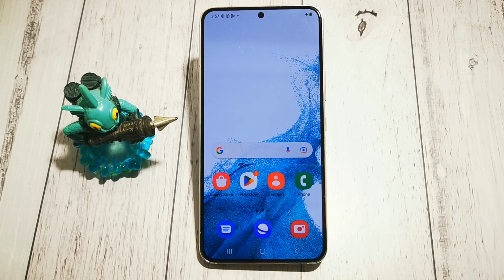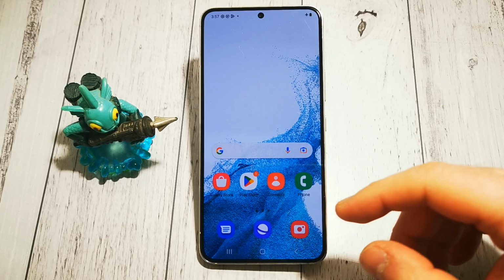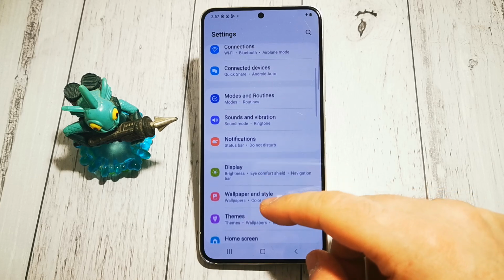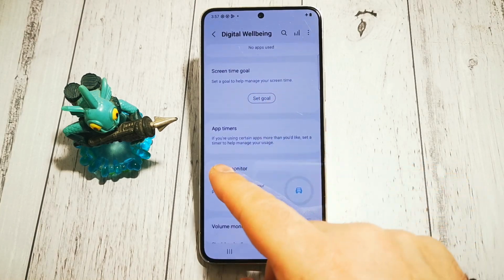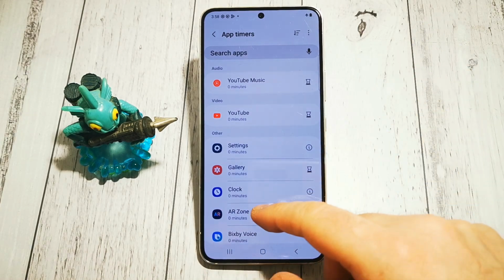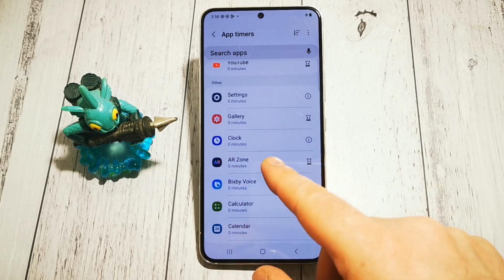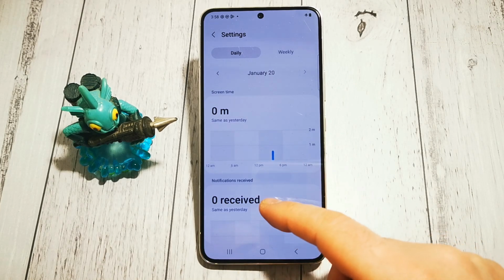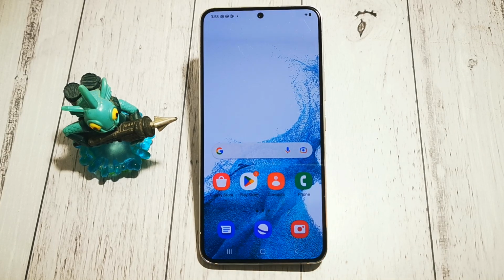SAMSUNG GALAXY S22: Where to check app timers | Quick Guide